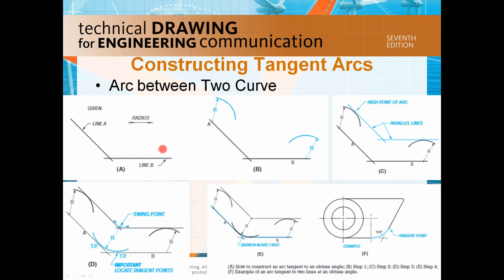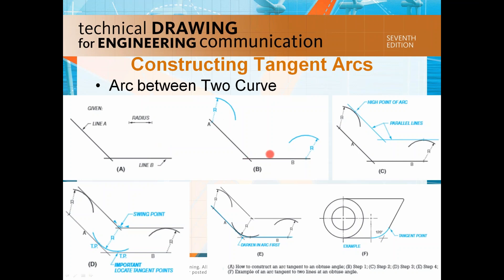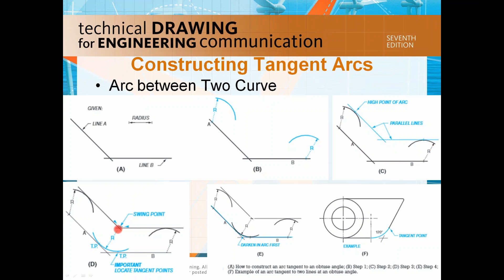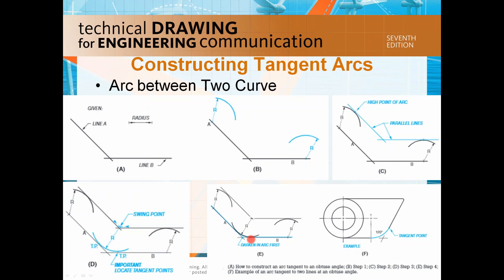Video 3 ENGR18 Arc Tangent Obtuse Angle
How to construct an arc tangent to an obtuse angle